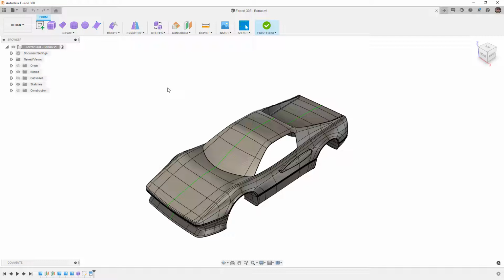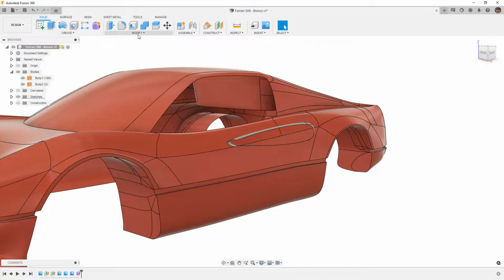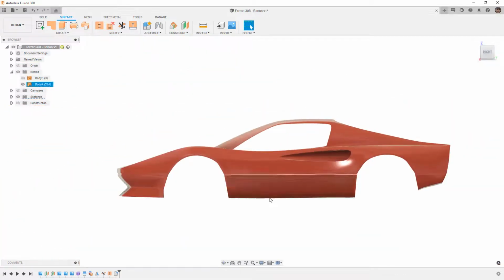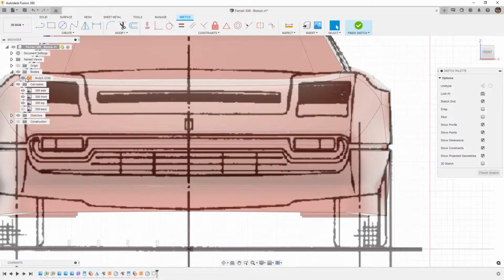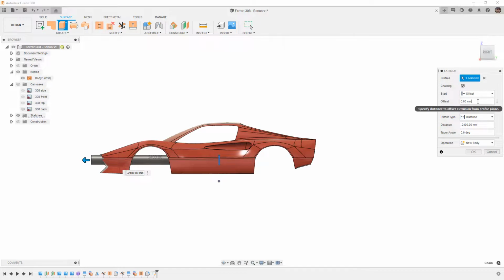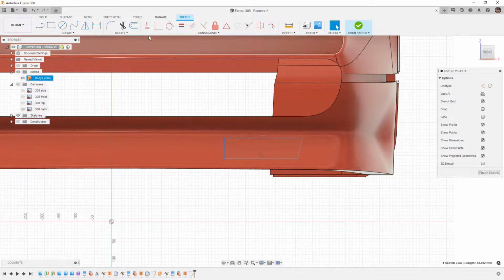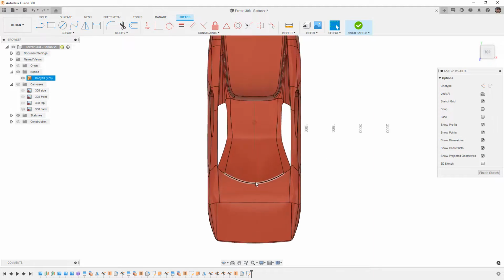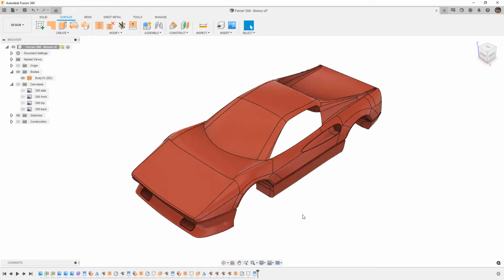How to Model a Car - Ferrari 308 with Fusion 360 Forms - Part 12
In this final video we will get into a few surfacing tools to learn how to combine various surface bodies together and how to cut surfaces using other surfaces or sketches.

You can get started with this model which has the side intake scoop included as a form body.